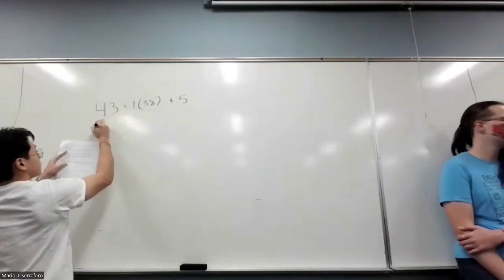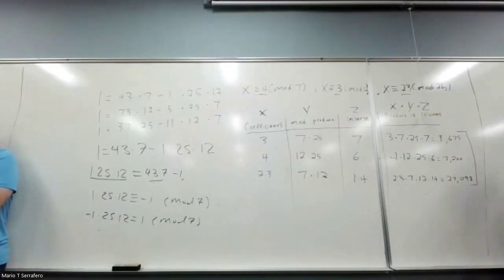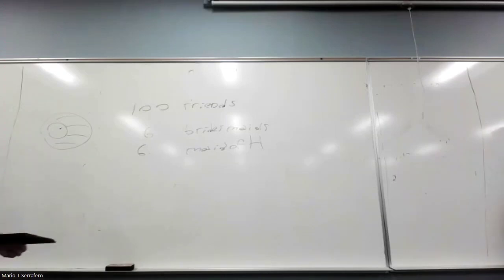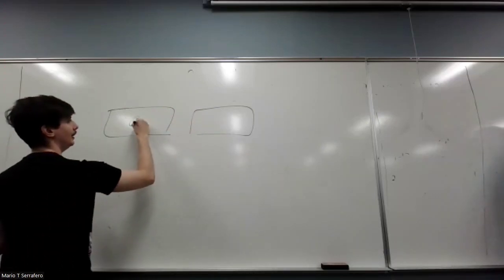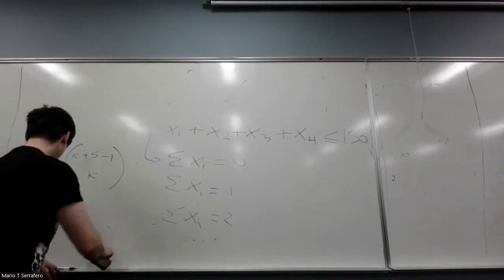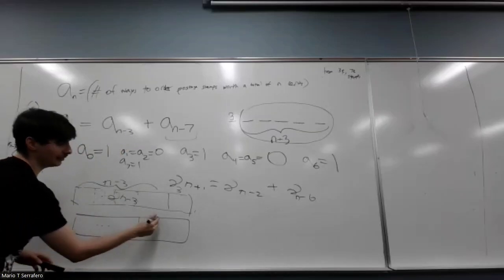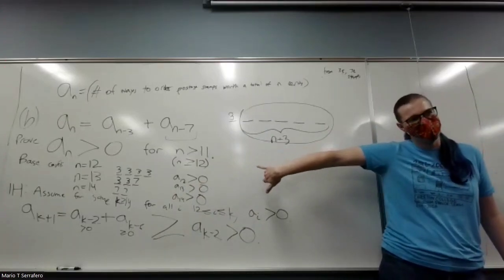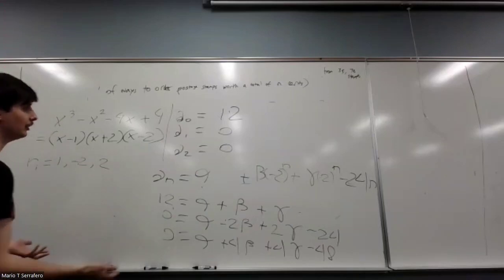Discrete Math CSCI 2011 - Midterm 2 Review Session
0:00:00 Exercise 1
0:05:55 Exercise 2
0:39:00 Exercise 3
1:27:35 Exercise 4
2:10:45 Exercise 5